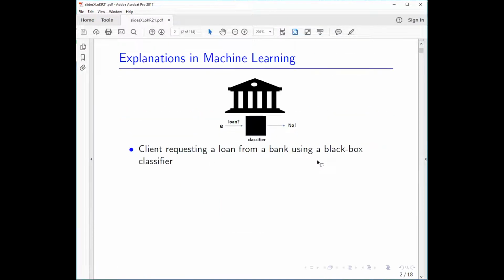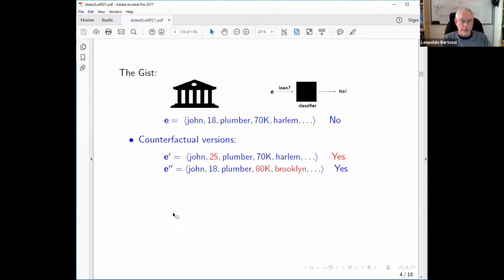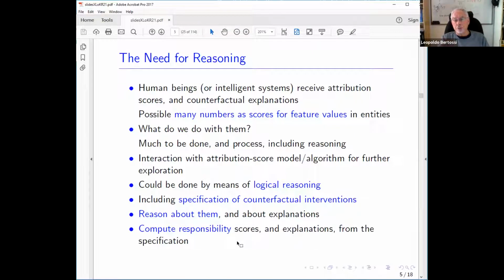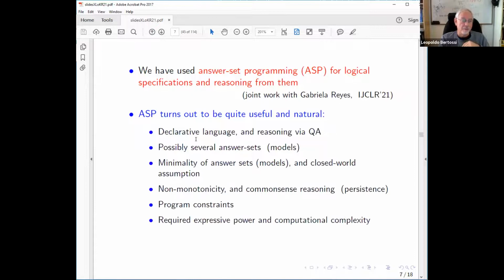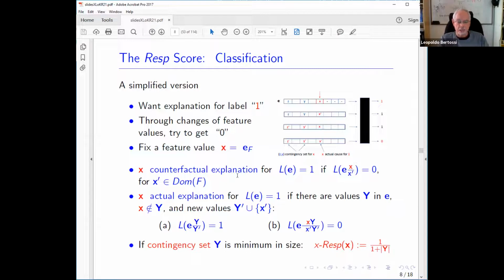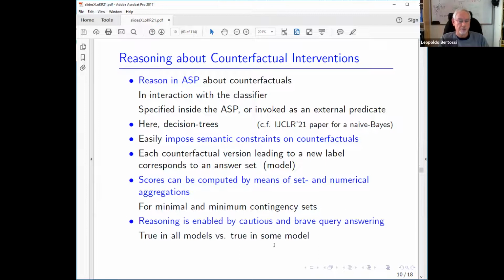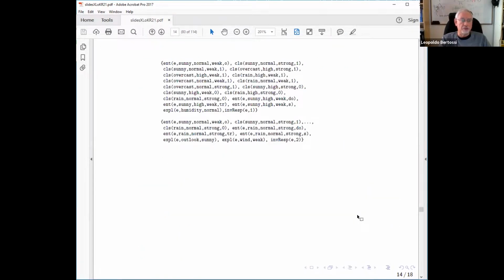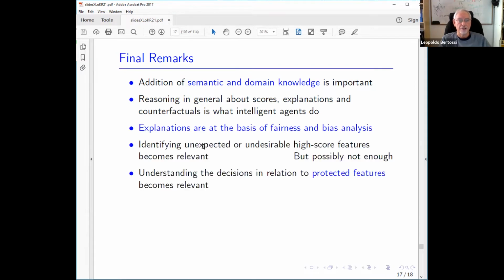XLoKR 2021: Reasoning about Counterfactual Interventions and Responsibility Scores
Leopoldo Bertossi: Reasoning about Counterfactual Interventions and Responsibility Scores for Classification